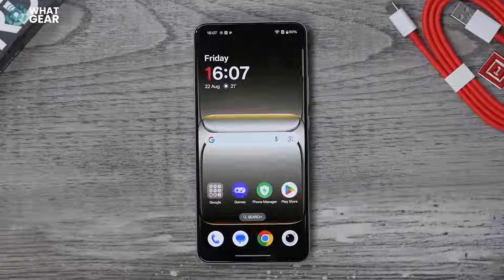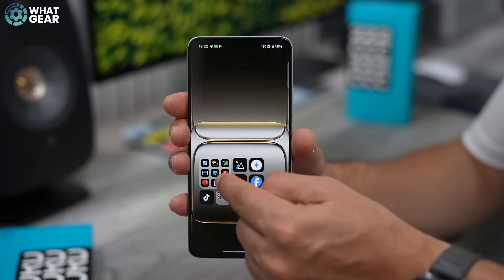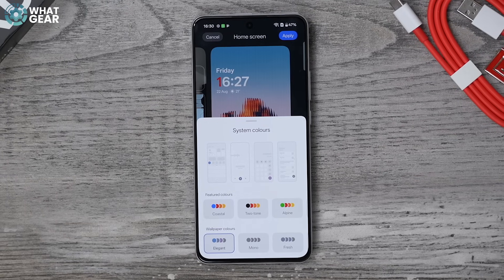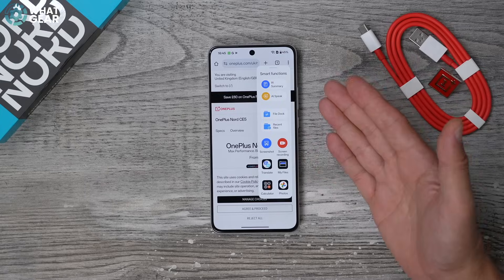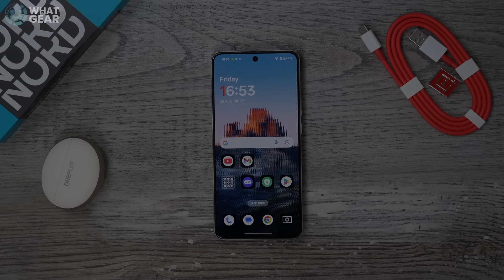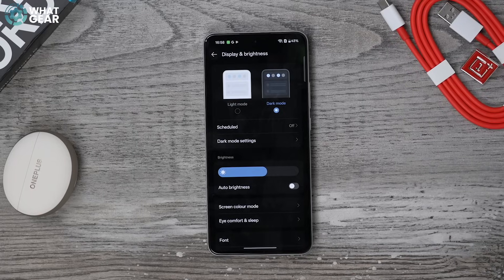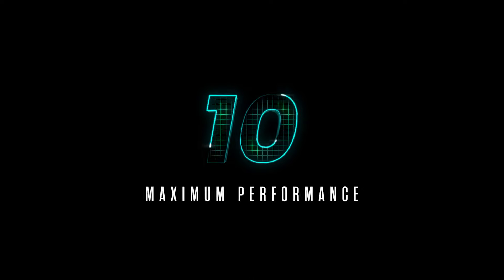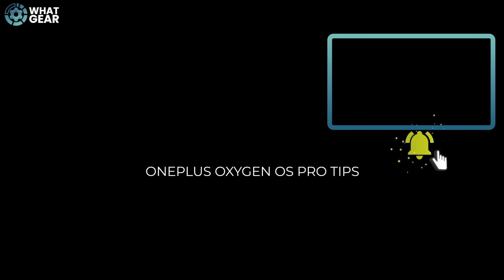OnePlus Nord CE5 - 10 Best Tips, Tricks & Hidden Features ( First Things To Do )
The Oneplus Nord CE5 is an amazing budget phone, maybe the best right now! If you want to see what it can do. Here are 10 of the best features and tips & tricks that demonstrate what makes the OnePlusNordCE5